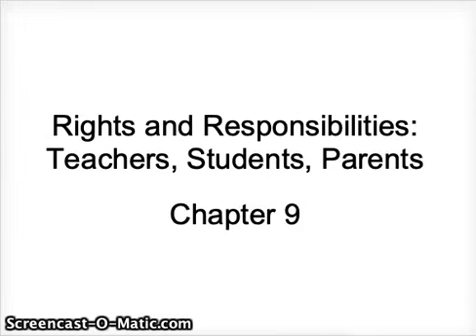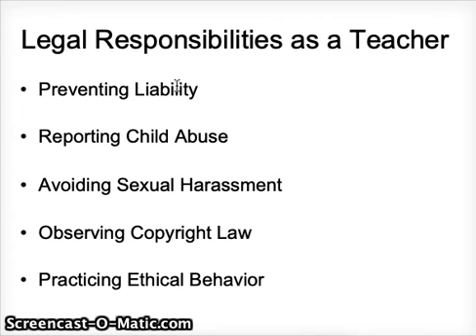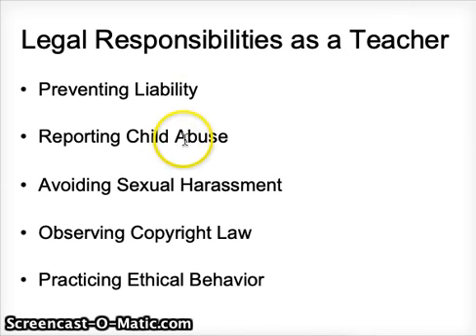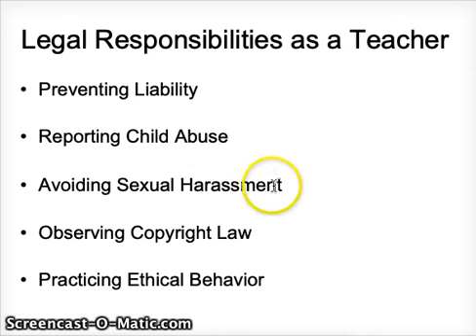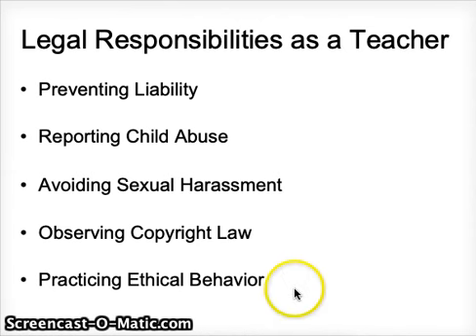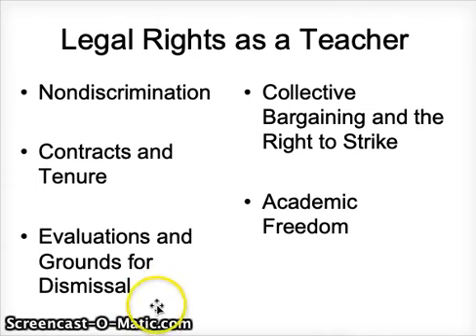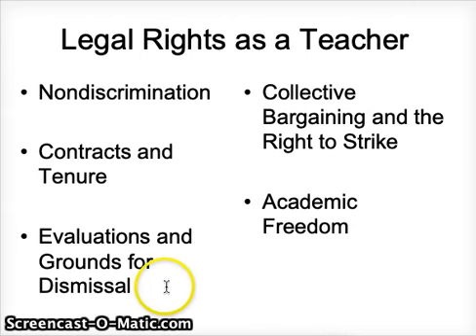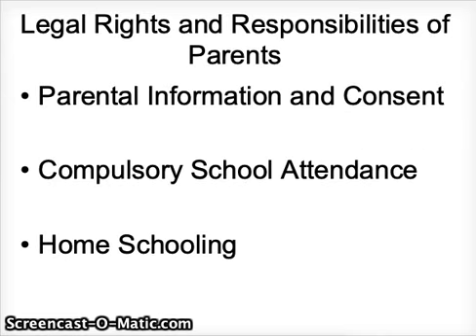EDU 110 Rights and Responsibilities of Teachers Ch 9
WCCC Foundations of Education Chap. 9 - Rights and Responsibilities of Teachers